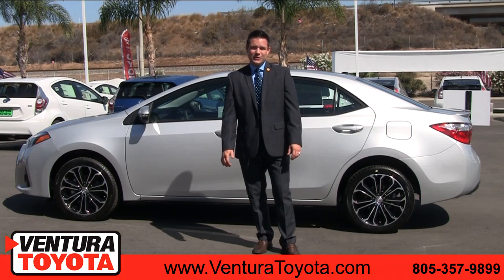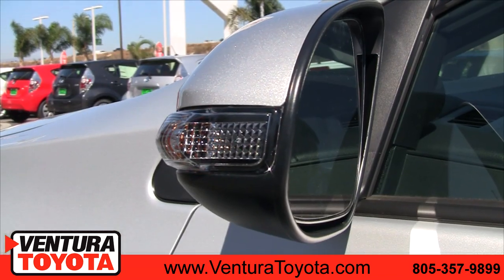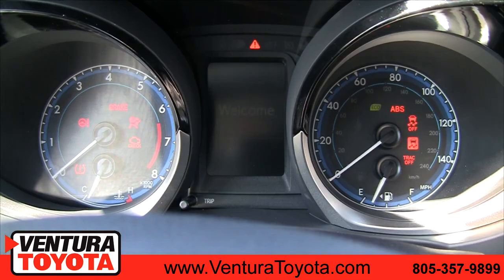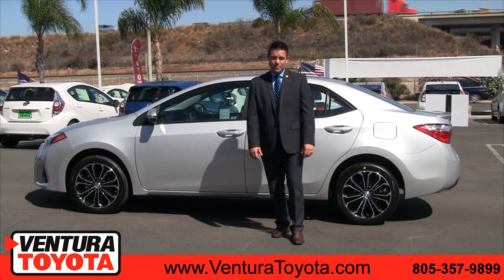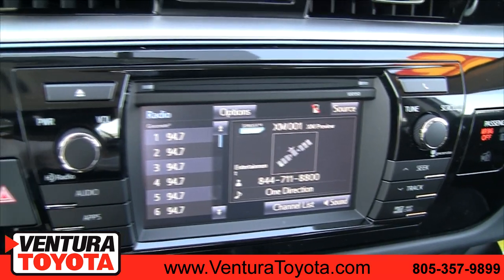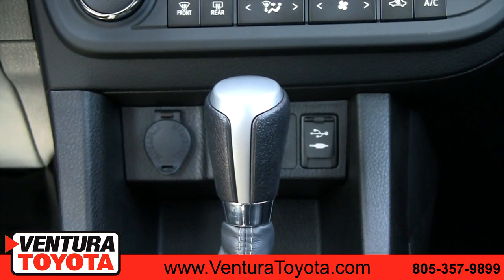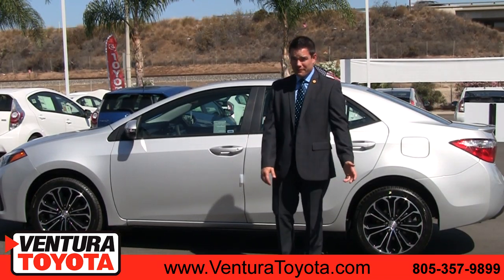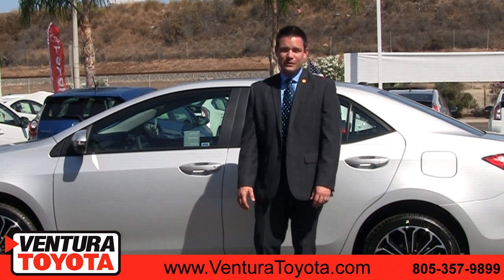2015 Toyota Corolla in Santa Barbara California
Shopping for a 2015 Toyota Corolla in Santa Barbara? You can select from one of the areas largest inventories.

We offer easy financing and have all the top trim packages and colors waiting for you. The new 2015 Toyota Corolla comes standard with features you would expect to pay extra for. In this overview video you will learn why Santa Barbara Toyota buyers love this car.

You can shop without any pressure and take your time looking for the right Toyota vehicle for you and your needs. Our professional Toyota team can answer any question you have and even take you on a test drive.

Ventura Toyota serving Santa Barbara California is easy to get to, just take the Hwy. 101 to Ventura and exit Johnson Drive. Follow the signs to Toyota.